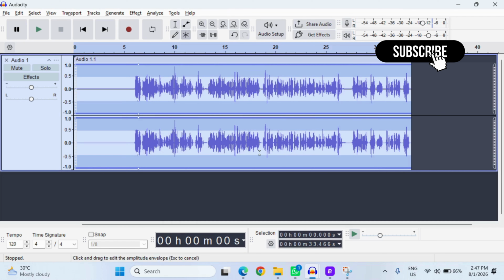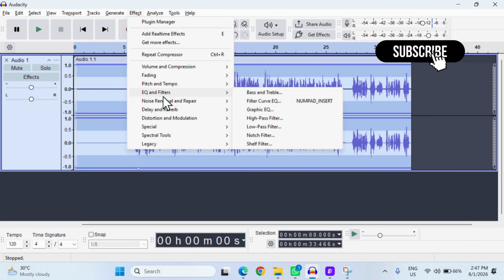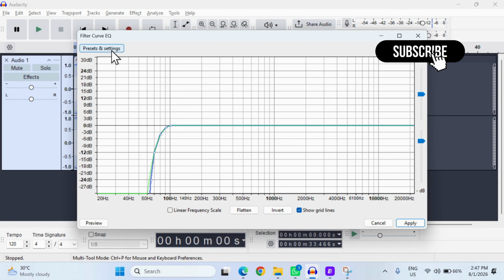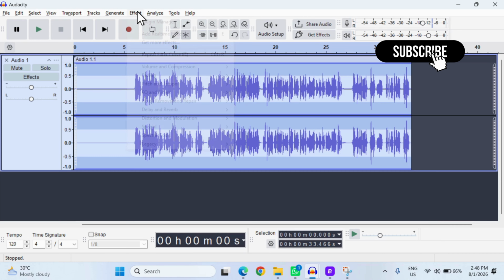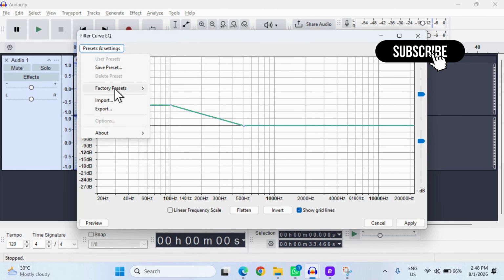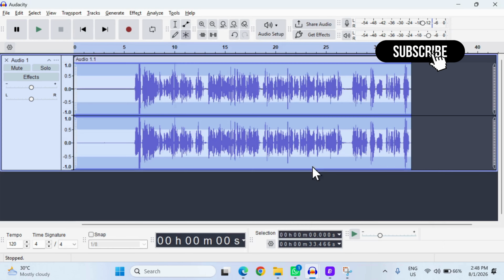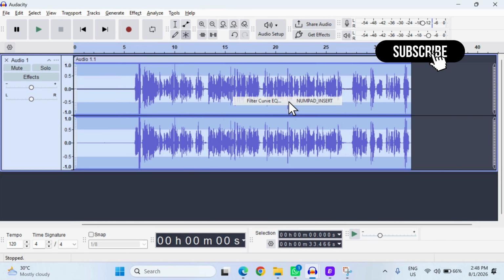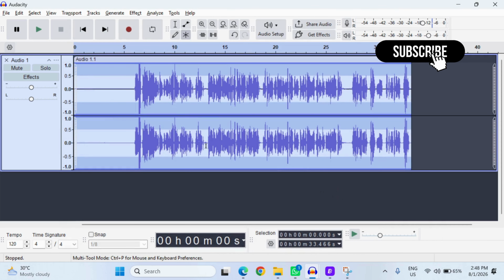How to Make Audio Sound Better In Audacity (in 2 Minutes)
Want to make your microphone or voiceover recording sound clean, warm, and professional in under 60 seconds? In this quick 1-minute Audacity tutorial, Glitch Guru walks you through the essential 4-step audio processing chain to eliminate background noise, balance volume levels, and boost clarity.